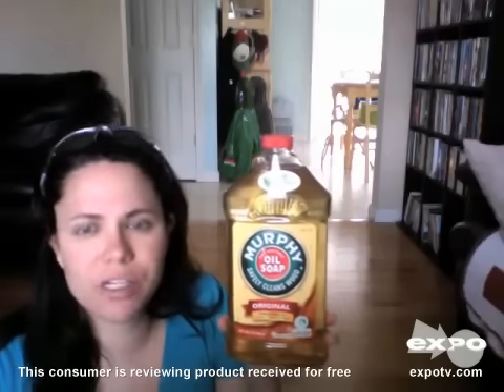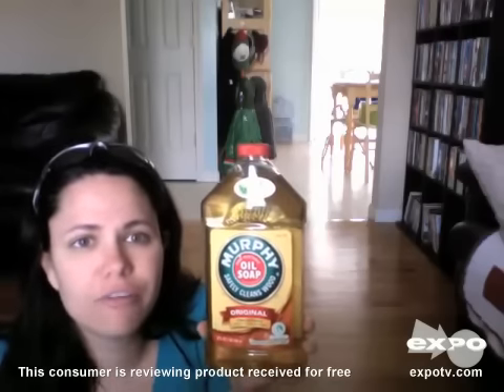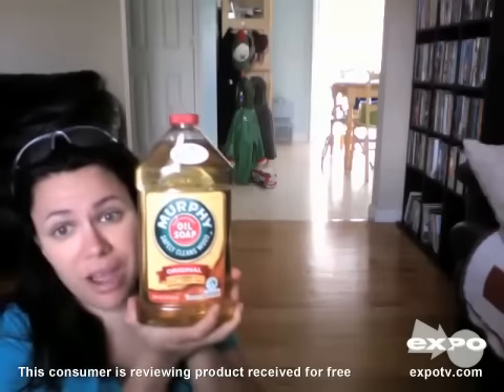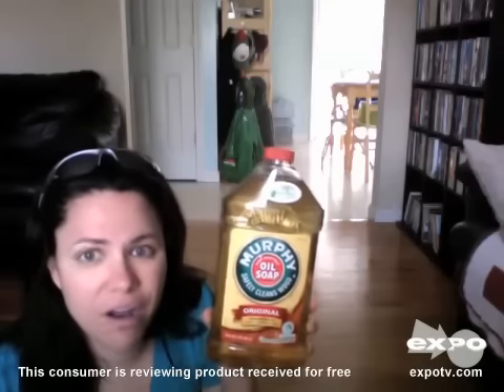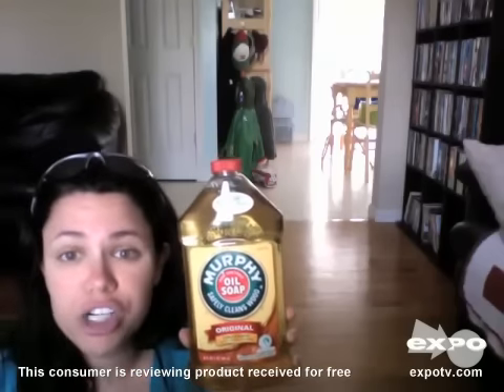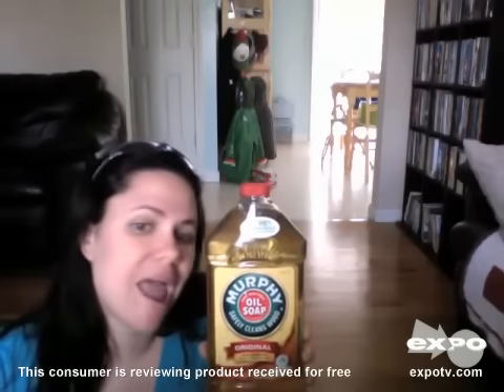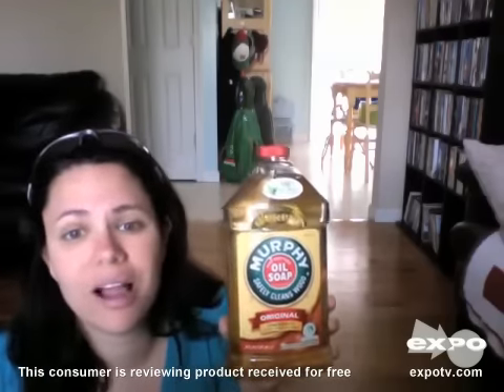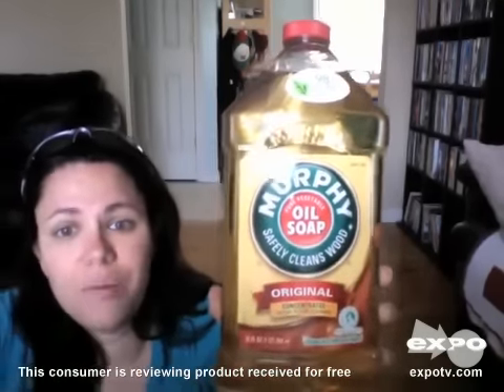Everyone Should Have It in their Cleaning Supply Closet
Follow this reviewer’s directions for a beautiful, natural shine to your hardwood floors. For more on hardwood floor cleaners and other household cleaners that you should keep in your cleaning supply closet, visit us